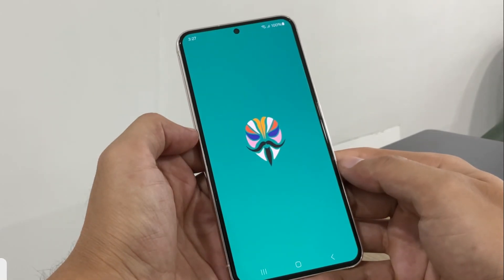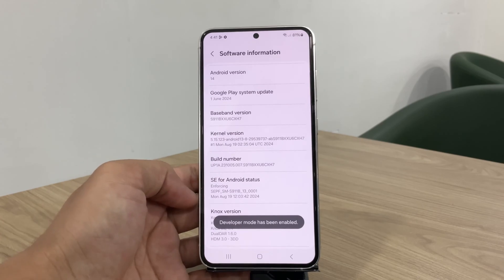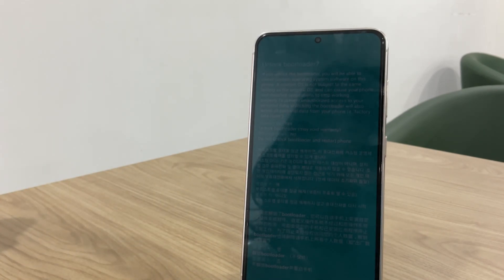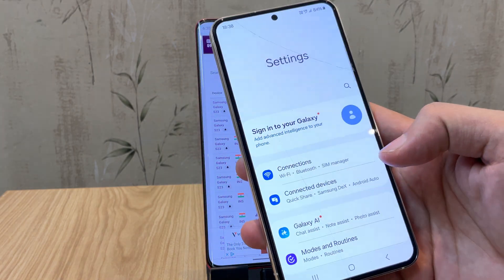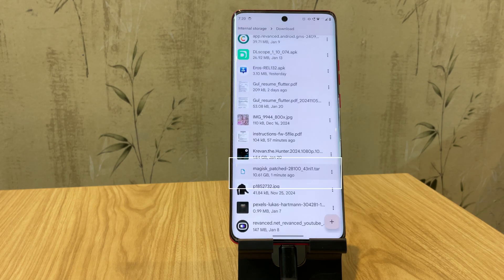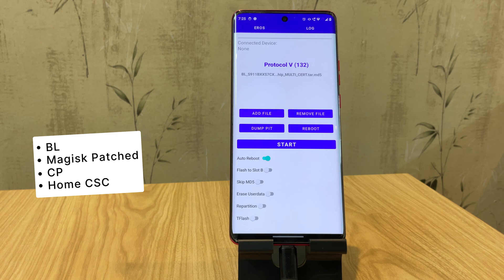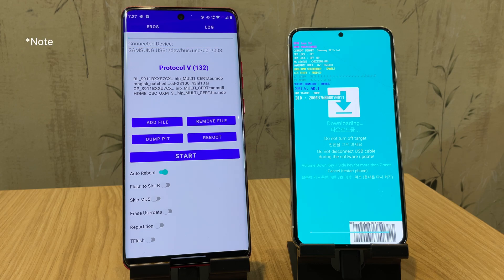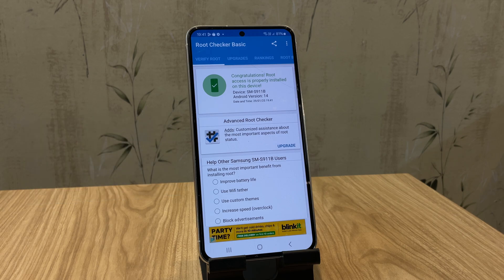Root Samsung without PC | Easy Magisk Root Samsung with Eros Tool (No Computer Needed)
Root Samsung phone without a PC? In this video, I’ll show you how to easily root any Samsung device using just two phones and a USB-C cable—no computer needed. We’ll use the Eros Tool to flash a Magisk-patched boot image and unlock full root access in just a few simple steps.

This method is perfect for those who don’t have access to a PC but still want to unlock their phone’s full potential, install powerful root apps, and customize their device like never before.

Timestamps:
00:00 Intro
00:55 Bootloader Unlocking
03:40 Rooting
06:14 Flashing with Eros
08:50 Root Successful

What You’ll Learn in This Video:
How to root any Samsung phone without a PC
How to use the Eros Tool to flash firmware
How to patch the AP file with Magisk
How to enter Download Mode on Samsung
How to fix detection issues with the Eros Tool
Why Root Your Samsung Phone?
Unlock advanced customization options
Install powerful root-only apps
Improve performance and battery life
Remove bloatware and system restrictions

Important Notes:
Rooting your phone may void your warranty—proceed with caution.
Always back up your data before flashing any firmware.
This method works on most Samsung devices, but compatibility may vary.

Credits:
Special thanks to Gabriel239 for creating the Eros Tool.
Title: Into The Galaxy's
Artist: Nasheed – Halal Sounds